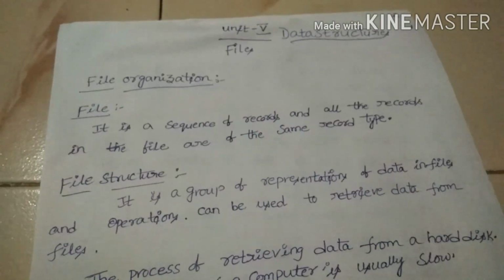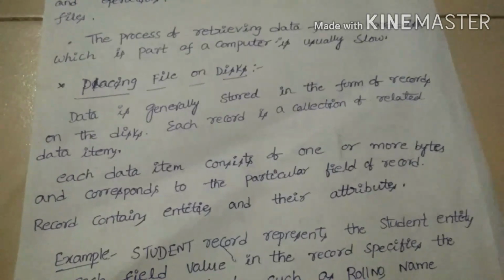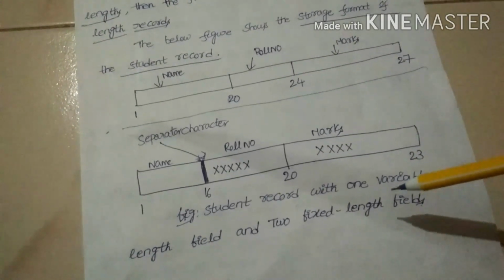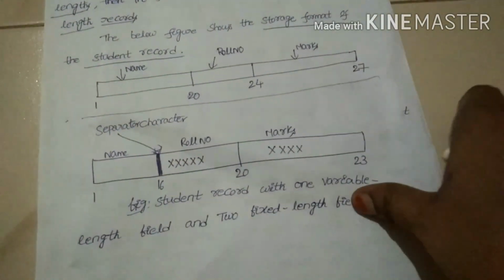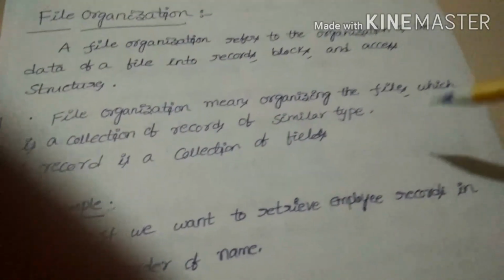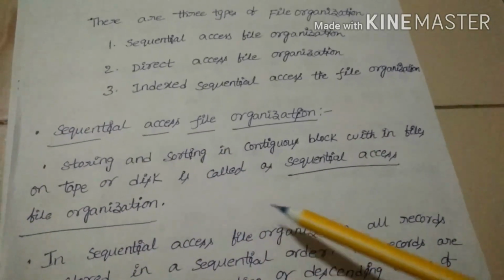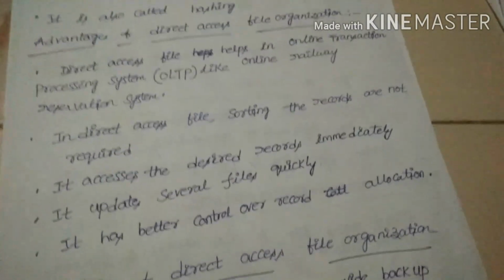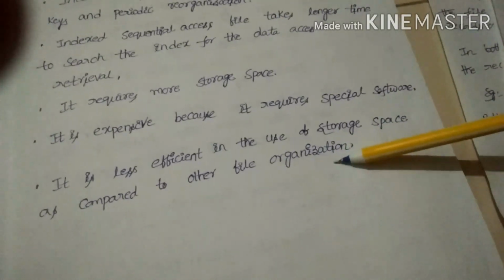DATA STRUCTURES, Files, FILE ORGANIZATION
Subject Title: DATA STRUCTURES

Branch: IBTECH II SEMESTER, All Branches

UNIT- No: 5

Unit Name: Files

TOPIC NAME: FILE ORGANIZATION

Description about Video:: this video contains the detailed explanation about  File Organization. Types of File Organization

Thanks to  SATYA VIJAYA MADAM
DBSIT - KAVALI